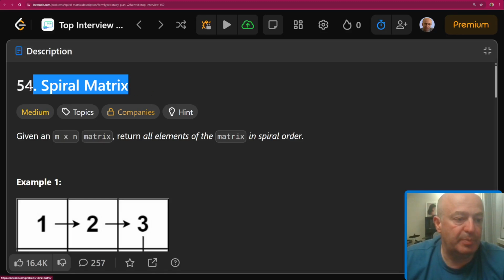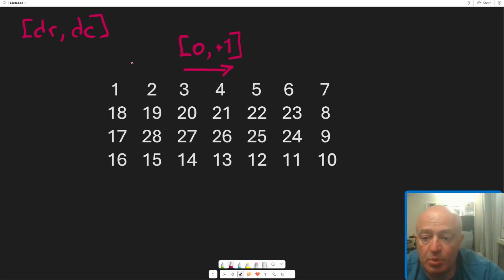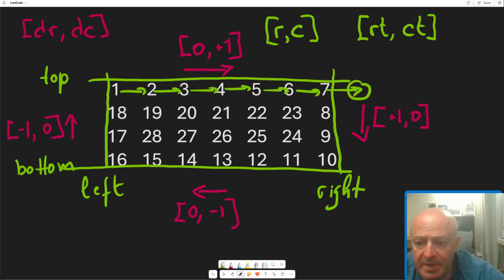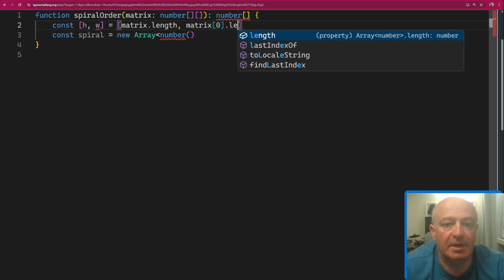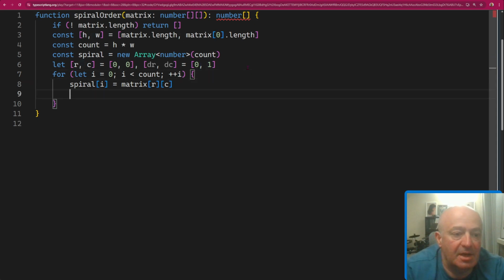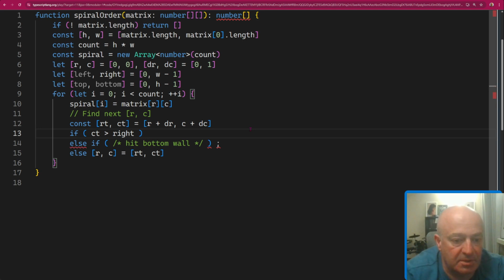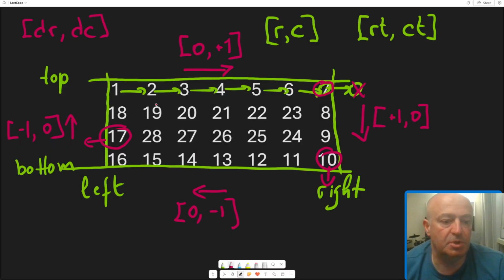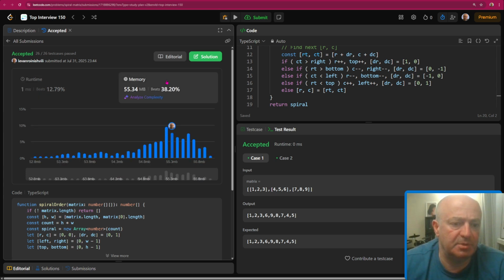LeetCode 54: Spiral Matrix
Return all elements of the 2D matrix in spiral order.

Contents:
00:00 Problem Statement
01:18 Potential Solution
02:30 Our Solution
09:57 Implement
24:10 Submit
24:45 Verdict